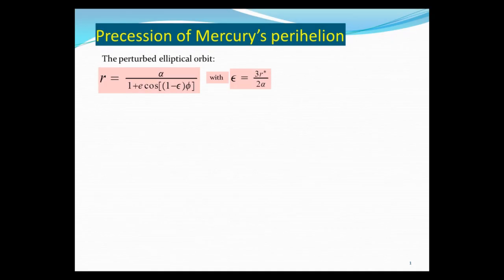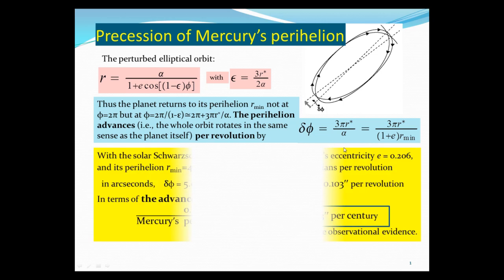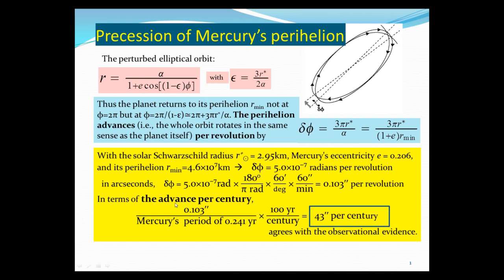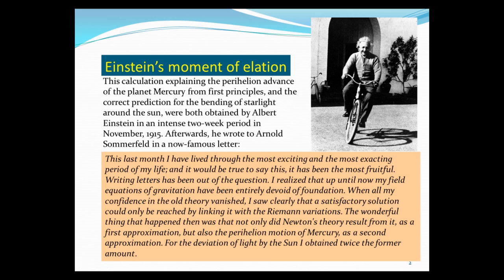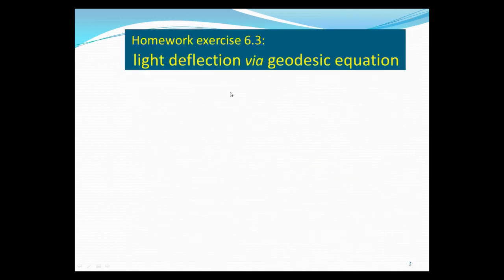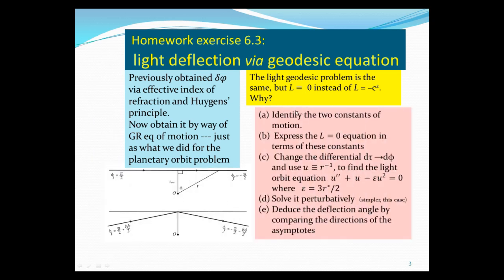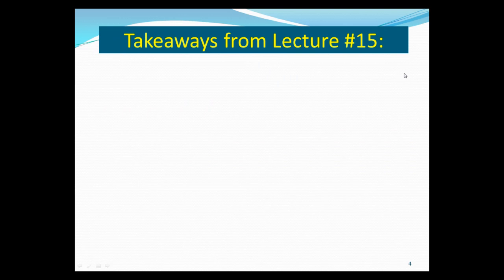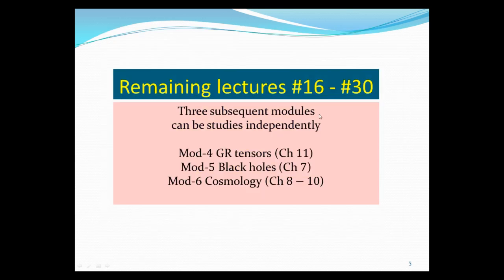Light Deflection via Geodesic (Lecture 15c of a course on Relativity & Cosmology)